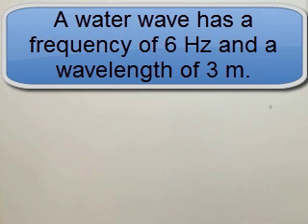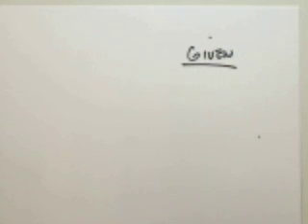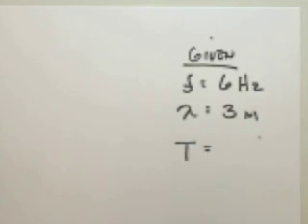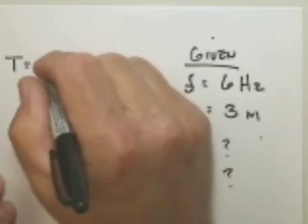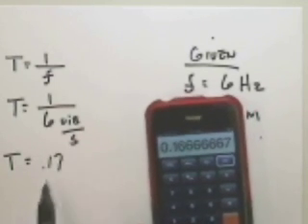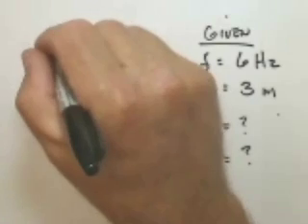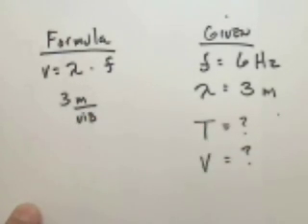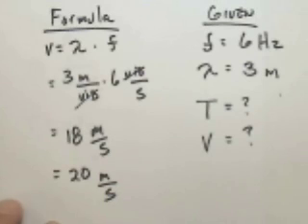Determining the Period and Speed of a Wave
Calculation of Period and speed of a wave